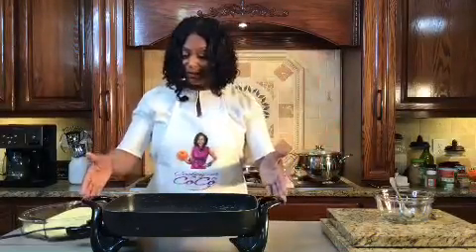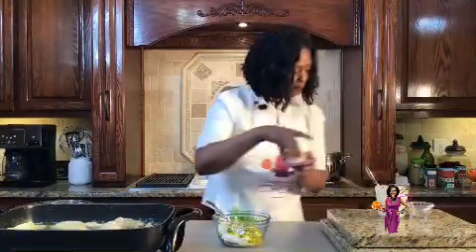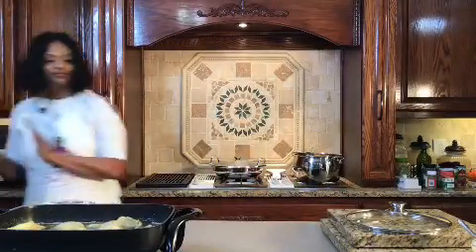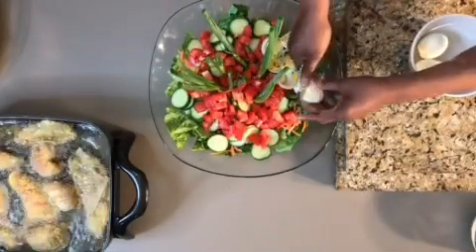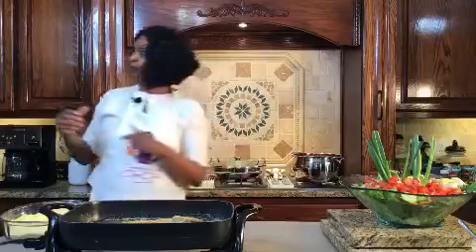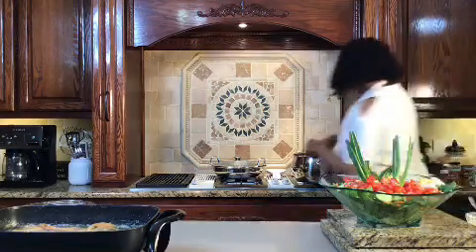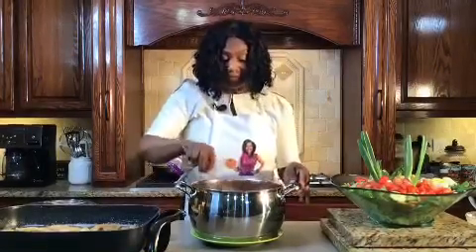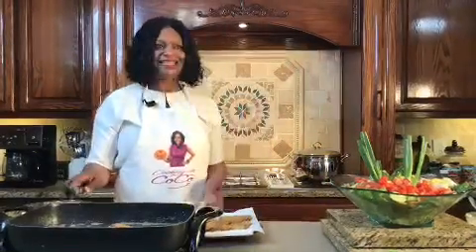Cooking with Coco Part 1: Catfish filets & Italian meatball spaghetti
Catfish Filets, an amazing Italian meatball spaghetti dish, with a homemade red sauce. Then I paired it with a delicious tarter sauce, garlic bread, and a fresh garden salad. Oh, I know you didn’t forget about dessert because I didn’t! We’re having homemade chocolate chip ice cream cookie sandwiches!